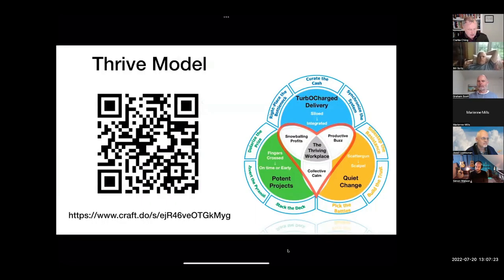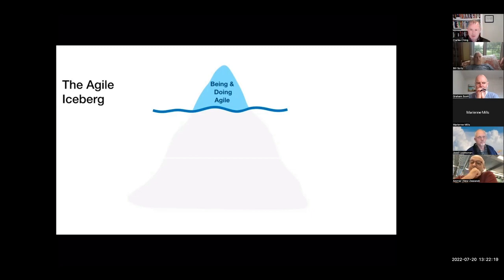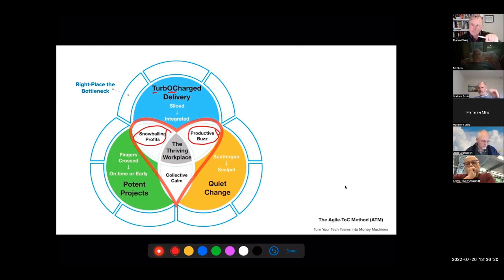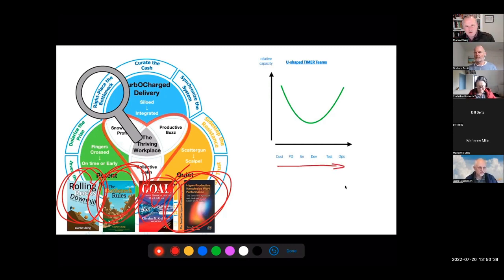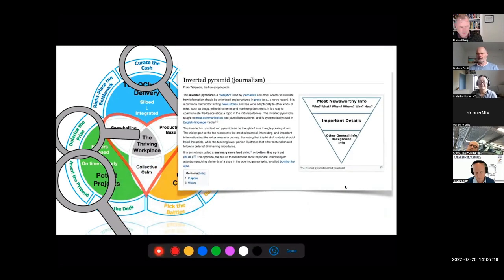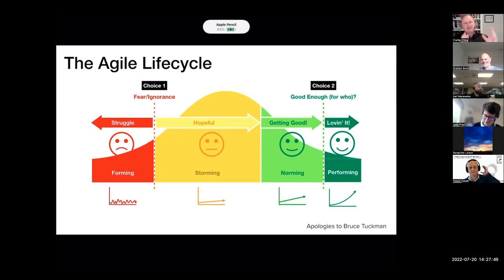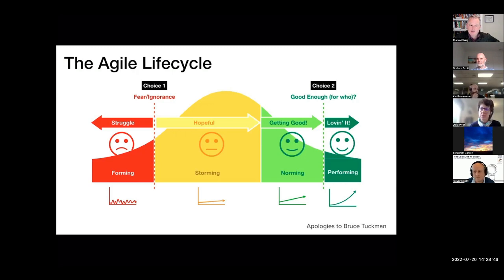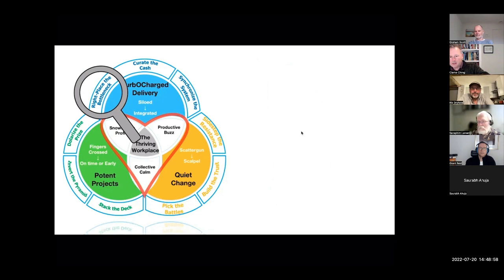Introduction to the AgileToc Method (ATM) - Live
This session introduces the AgileToC Method (ATM), the Thrive model, the espresso principle, right-place bottlenecking and the Snowball Strategy.

(or use the QR code in the video)